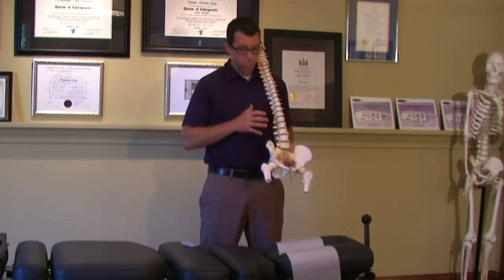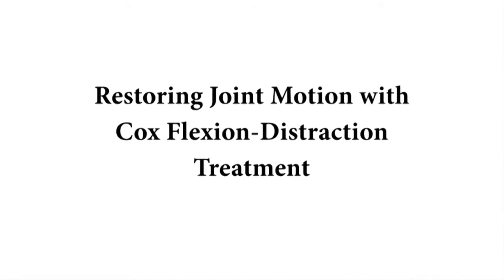Treating Low Back Pain with Cox Technique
Cox Flexion Distraction Therapy is a safe, effective, hands-on therapy for low back pain.